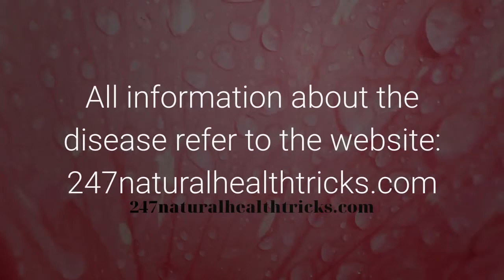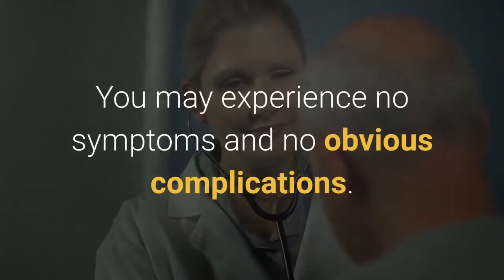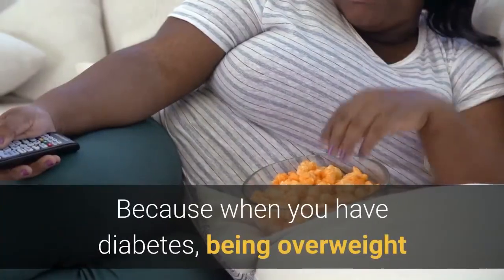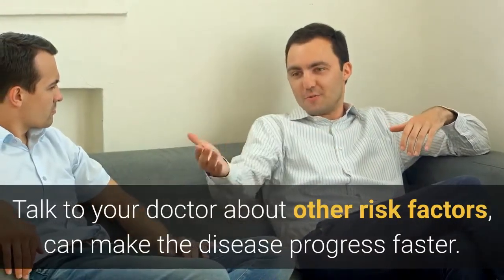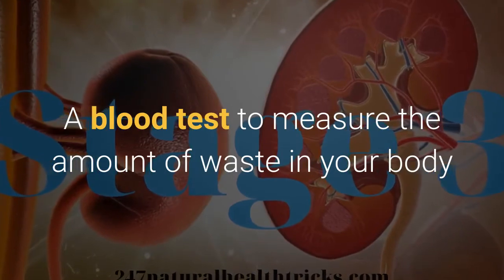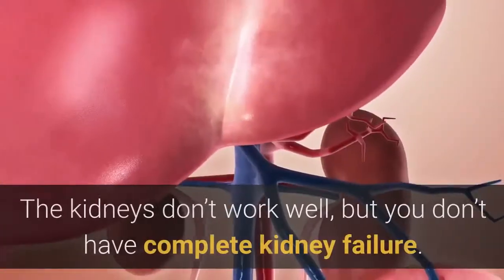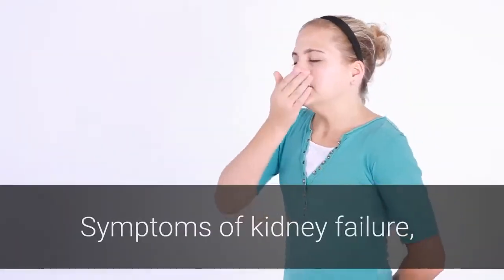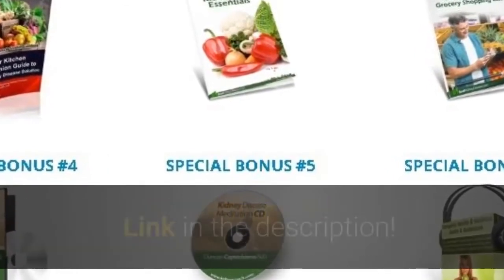5 Stages Of Kidney Failure - What are the 5 stages of kidney failure? | 247nht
5 Stages Of Kidney Failure - What are the 5 stages of kidney failure? | 247nht.com - 247nht

What are the 5 stages of kidney failure?
How long can you live with stage kidney failure?
What are the stages of death from kidney failure?
What are the symptoms of stage 4 kidney failure?
What are the five stages of kidney disease?
What causes a person to have the end-stage renal disease?
What happens to a person with Stage 4 kidney disease?
What are the symptoms of complete kidney failure?

Renal failure goes through 5 stages. Ranges from very mild (stage 1) to complete renal failure (stage 5).

Symptoms and complications increase as the stages progress.

Below is a summary of 5 stages of renal failure :

1. Stage 1

This stage is very light.

You may experience no symptoms and no obvious complications.

There will be some damage right at stage 1 of kidney failure to occur.

You can still manage and slow down the process by maintaining a healthy lifestyle.

Such as eating a balanced diet, exercising regularly and not using tobacco products.

Need to maintain your weight at an acceptable level.

Because when you have diabetes, being overweight and having high blood sugar are dangerous enemies that cause kidney damage.

2. Stage 2

Stage 2 kidney disease is still considered a mild form.

But problems like protein in the urine or physical damage to the kidneys will be more obvious.

The lifestyles for people with stage 1 and type 2 renal insufficiency are similar.

Talk to your doctor about other risk factors that can make the disease progress faster.

These include heart disease, inflammation and blood disorders.

With these conditions you should speak clearly with your doctor to give the best treatment solution.

3. Stage 3

At this stage kidney disease is moderate. And of course, your kidneys are not working as they should.

Stage 3 kidney disease is sometimes divided into 3A and 3B.

A blood test to measure the amount of waste in your body helps distinguish between the two.

Symptoms become more apparent at this stage such as swelling in the arms & legs, back pain and often change when urinating.

A lifestyle approach can help.

Your doctor may also consider medications to treat potential conditions that can speed up failure.

4. Stage 4

Stage 4 kidney disease is moderate to severe. The kidneys don’t work well, but you don’t have complete kidney failure.

 Symptoms include complications such as anemia, high blood pressure and bone disease.

A healthy lifestyle is still important.Also, your doctor will probably give you treatments designed to slow the damage.

5. Stage 5

In stage 5, your kidneys are near or completely failing, severely damaged.

Symptoms of kidney failure include vomiting and nausea, shortness of breath, itchy skin and more.

At this stage, your doctor will instruct you to include regular dialysis or a kidney transplant.

Regardless of which stage you are at, whether you are on dialysis or Even If You Are In “End Stage Renal Failure”.

7 Days To Drink Less Online Alcohol Reduction Program